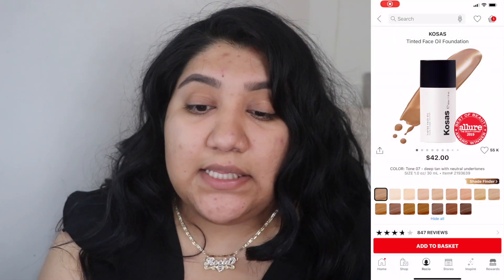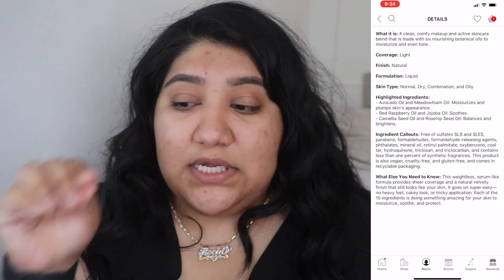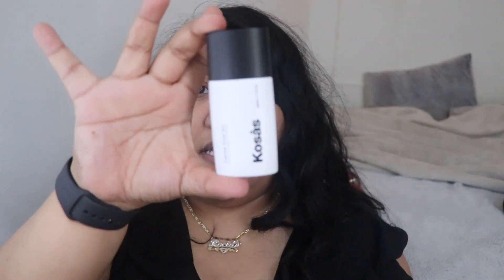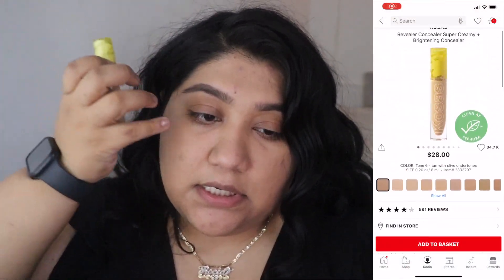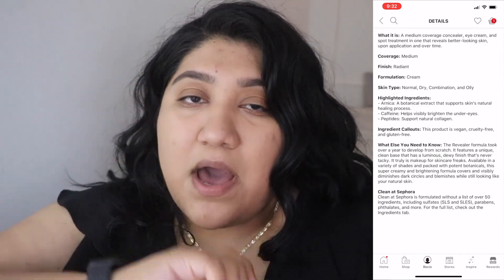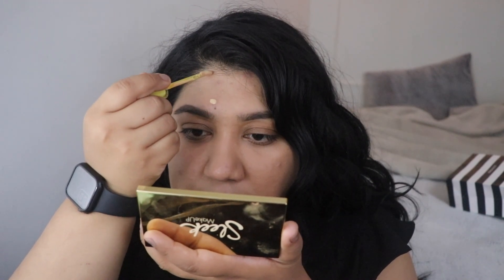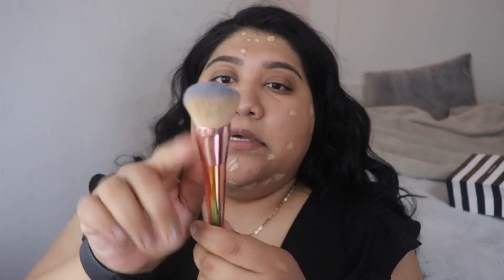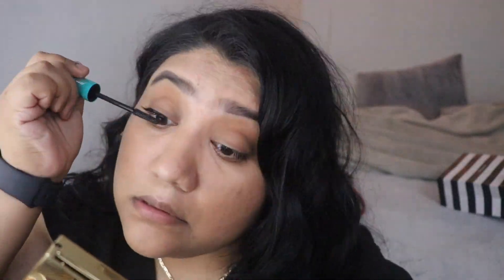I Tried Clean Beauty Makeup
Since quarantine I’ve really gotten the chance to really give my skin a breather and have found that I really love using only a bit of makeup. I feel confident in not using a lot of makeup. Clean beauty is just a way I am able to get a nice looking everyday makeup with skin benefits all together.